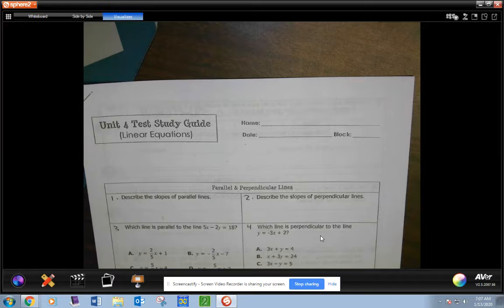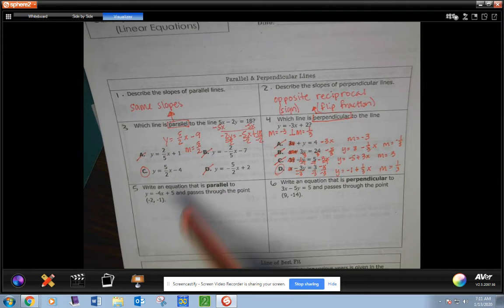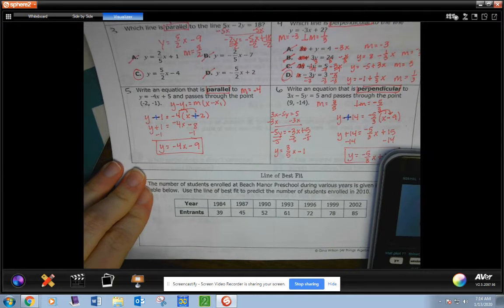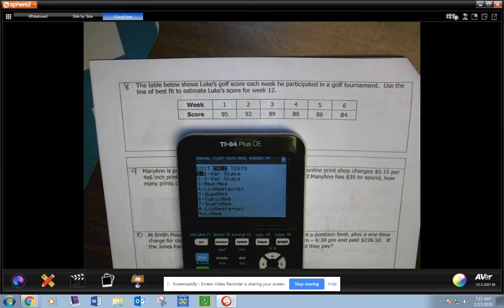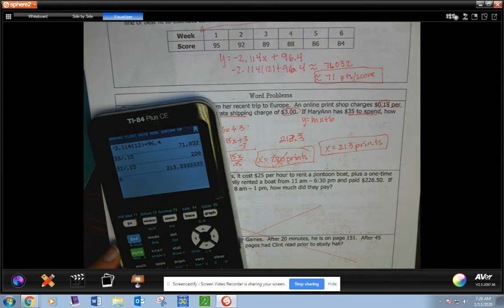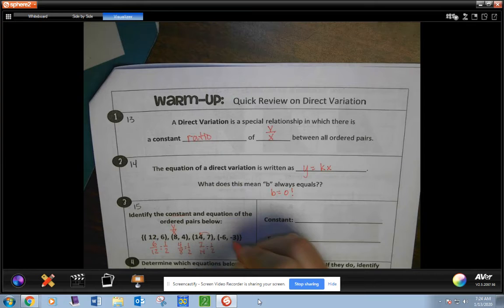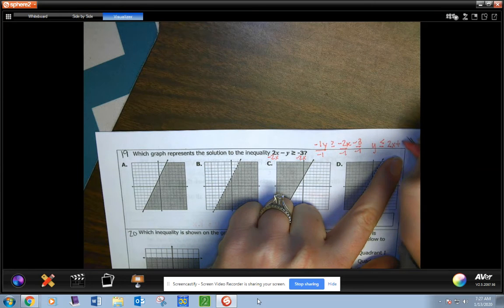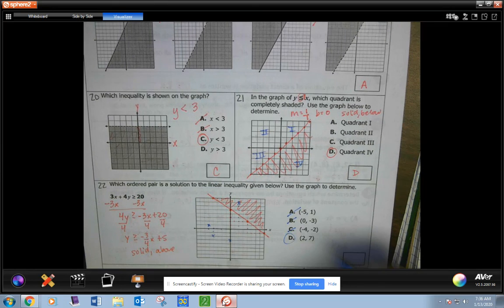Unit 4 Review 1